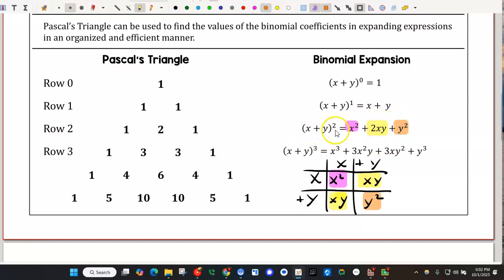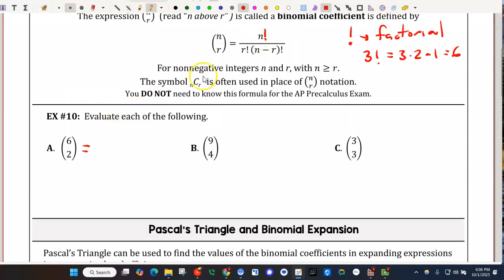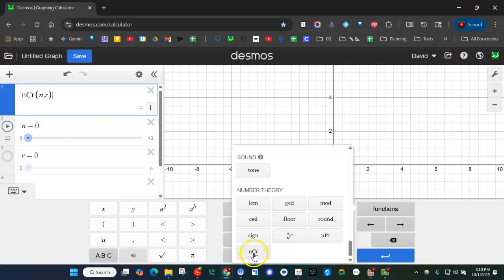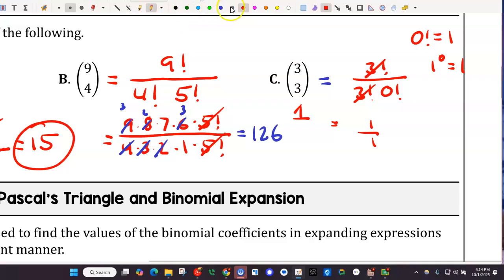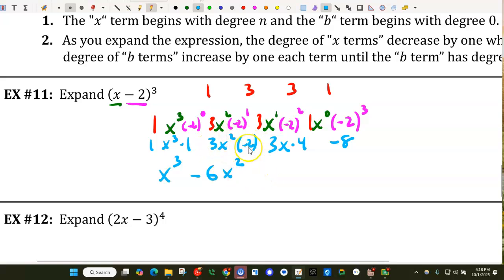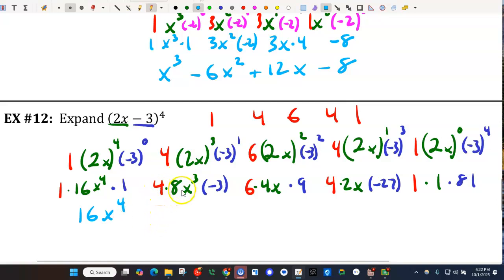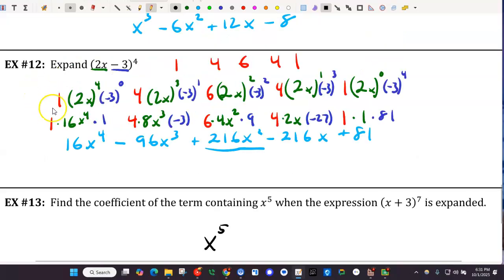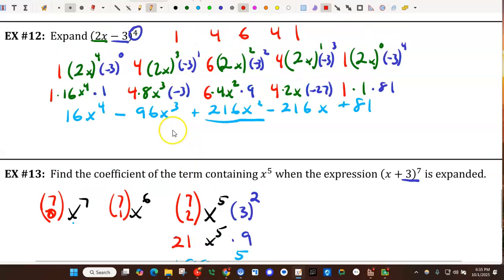🎞️ 1.11B - NOTES - Binomail Theorem